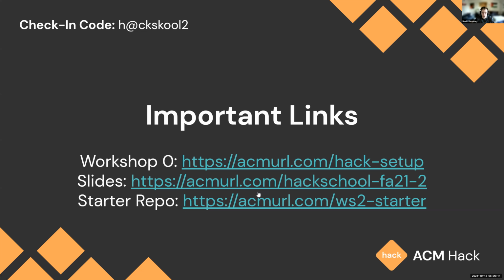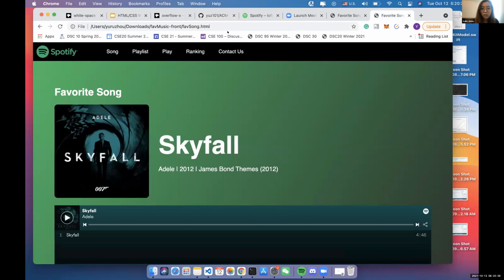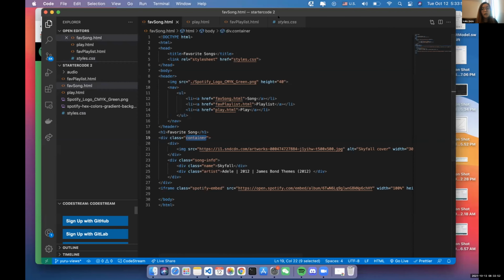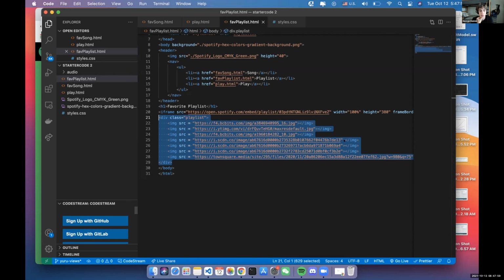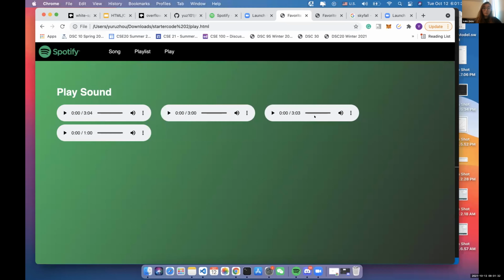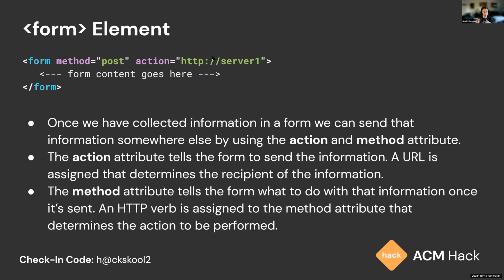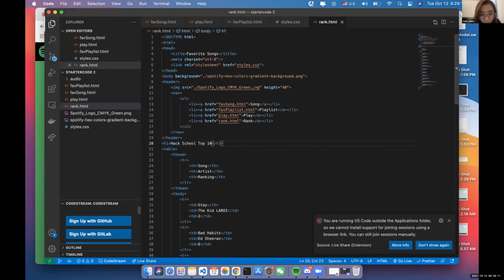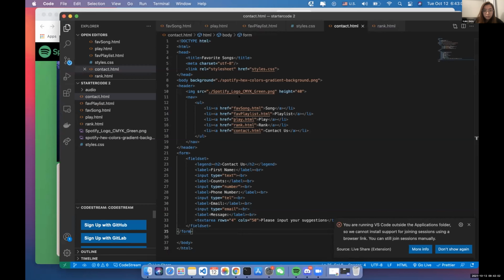Hack School: HTML & CSS Part 2 | Fall 2021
Interested in building your own website? Learn how to make one from scratch at Hack School! Hack School is a workshop series designed for beginner to intermediate level programmers interested in learning the essentials of web development. In this workshop, we'll be going over HTML and CSS, which make up the building blocks of every website on the Internet.